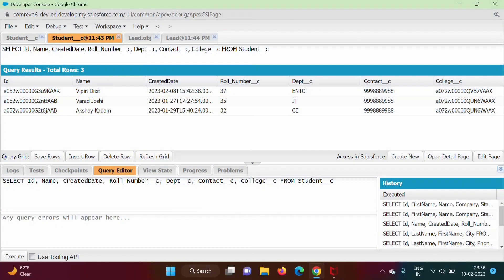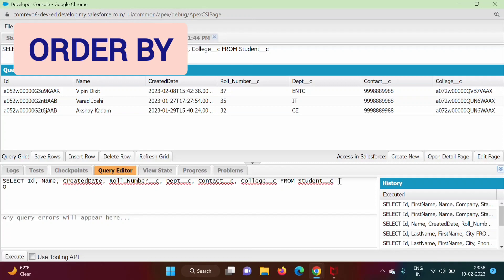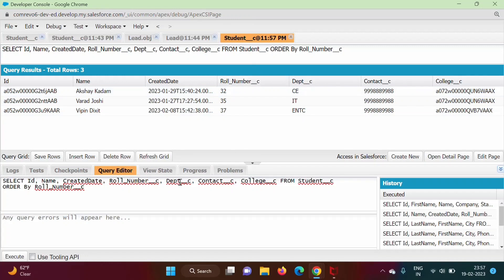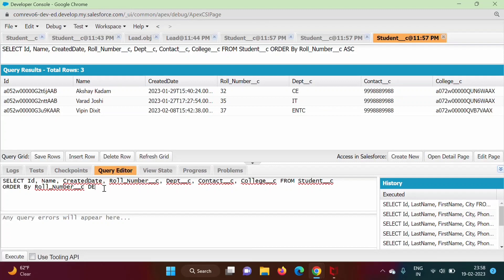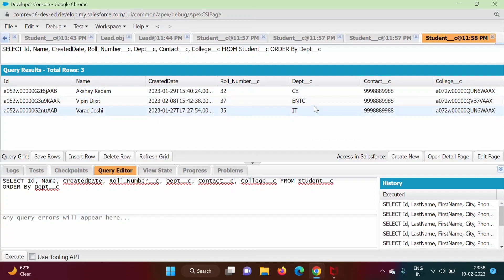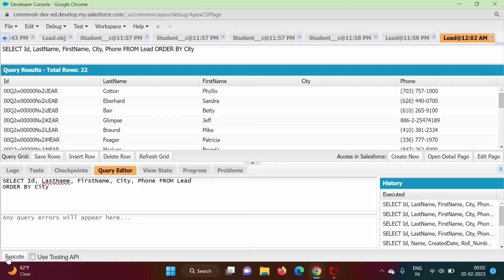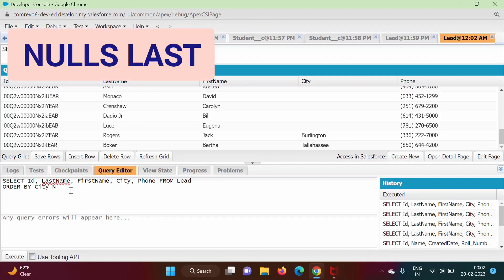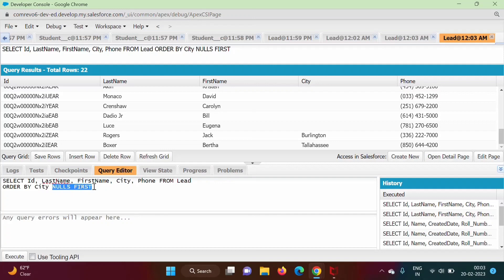#24 ORDER BY clause in SOQL Query | Salesforce Object Query Language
#24 ORDER BY clause in SOQL Query | Salesforce Object Query Language | order by soql

ORDER BY clause in SOQL Query | Salesforce Object Query Language | order by soql